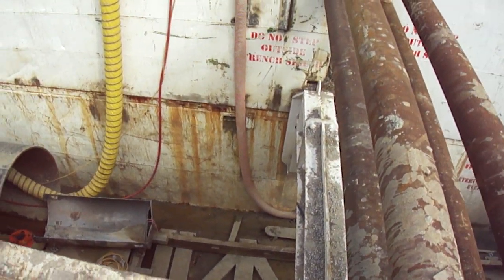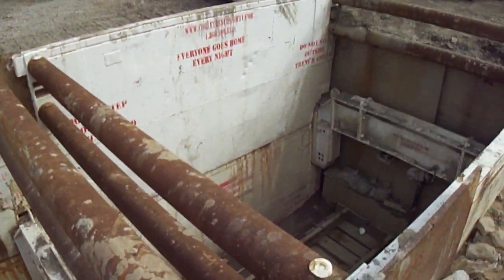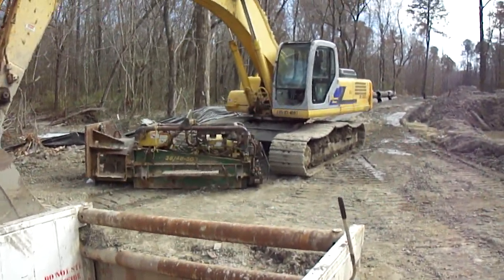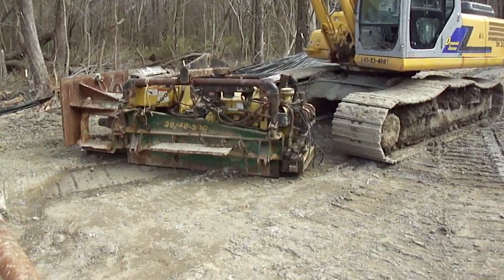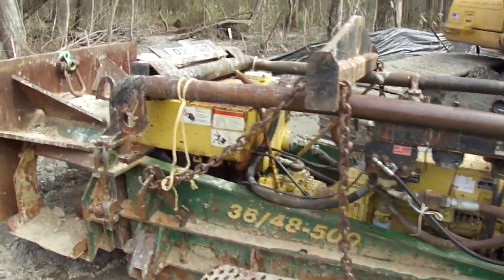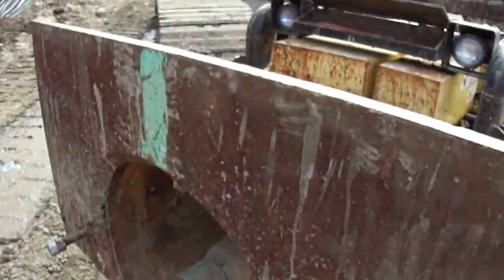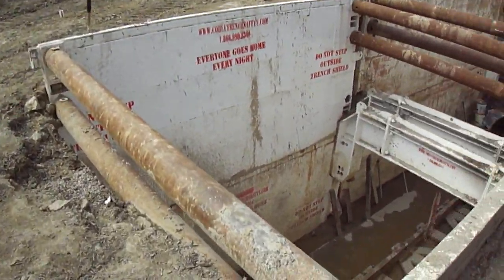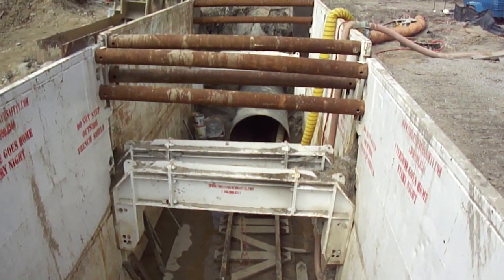48" Line Boring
Boring a 48" ductile iron pipe under the highway